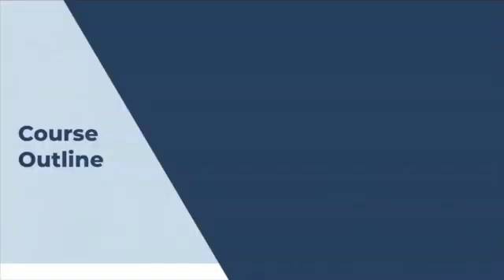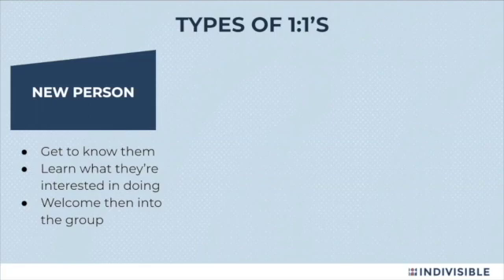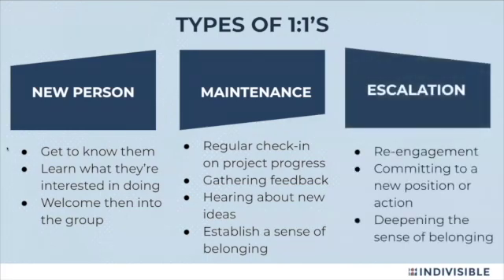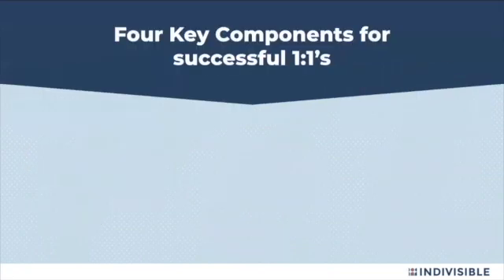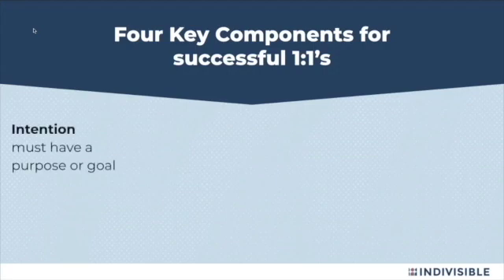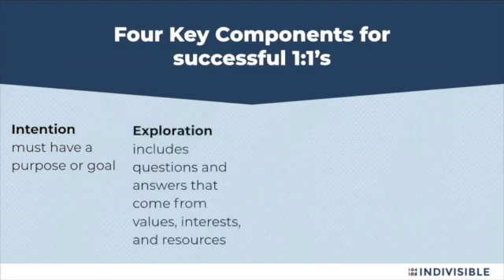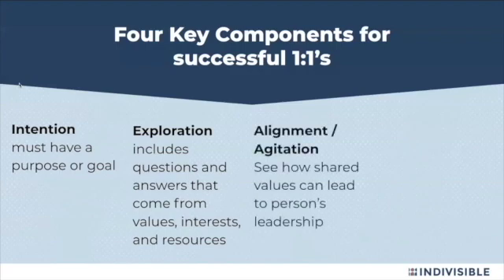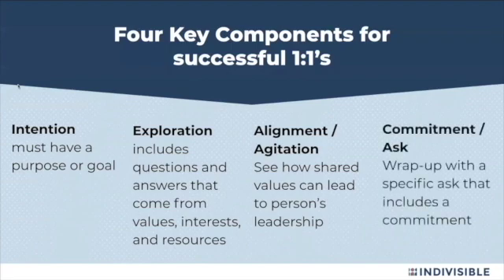The Art of the One on One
Learn about one-on-one meetings, and how to successfully run them.
Indivisible is a national grassroots movement dedicated to building progressive power and fixing our democracy. We have hundreds of groups around the country fighting for D.C. statehood, court reform, racial justice, climate justice, and more.

And be sure to read our new Indivisible Guide: A Practical Guide for saving our democracy